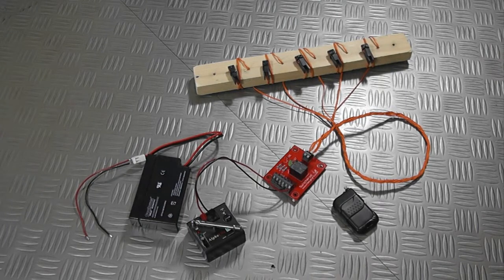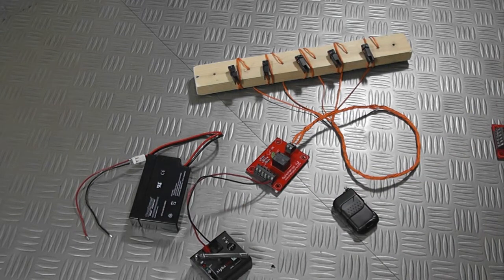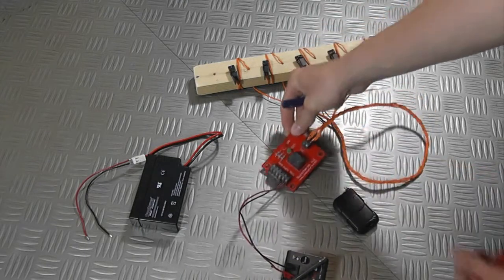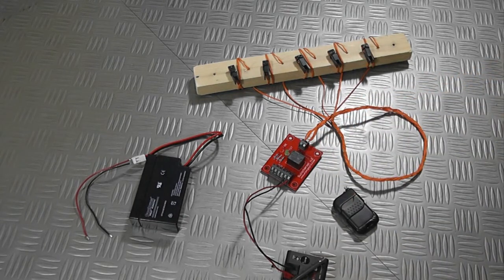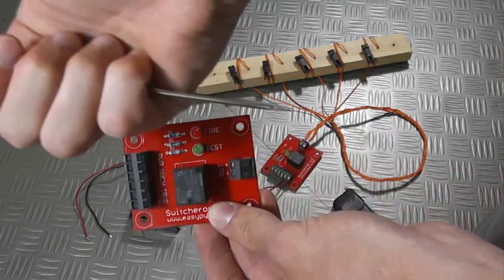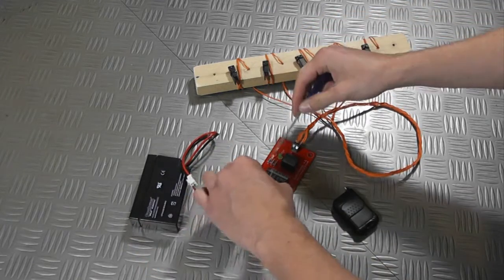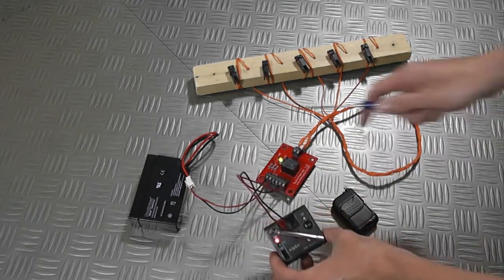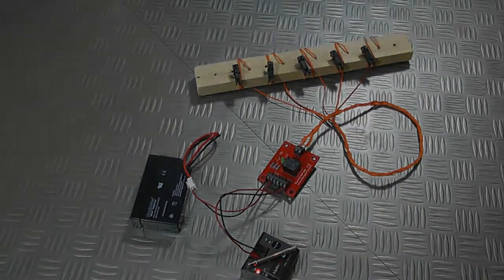Switcheroo Relay Board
Switcheroo Relay Board for firing high current loads from your firing system.

The Switcheroo is ideal for firing multiple e-matches or Talon firework igniters from a firing system. It can also be used to switch 24v solenoid valves on confetti canons or air cannons and other special effects SFX.